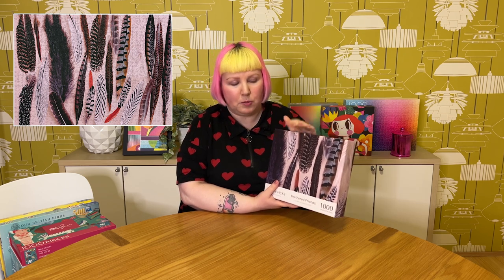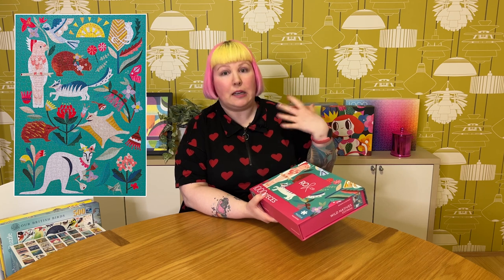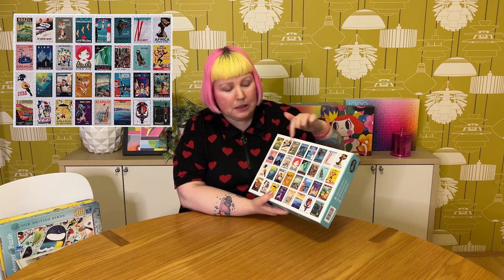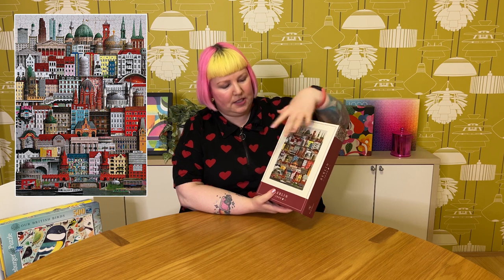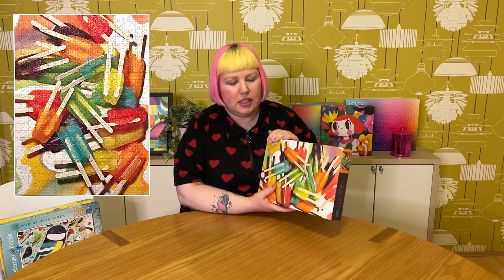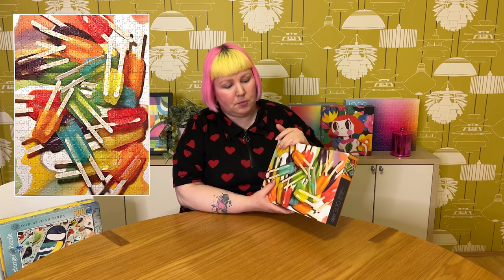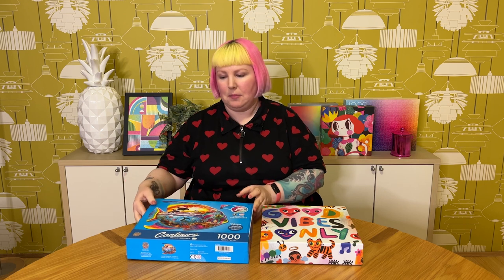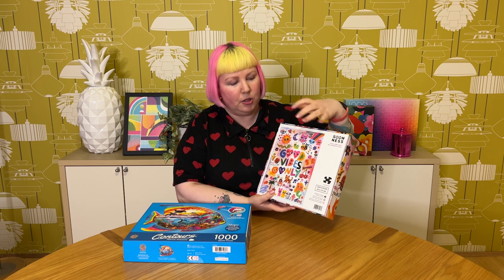Monthly Roundup - All the puzzles I completed in August!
In today's video I'll be sharing with you all the puzzles that I completed during the month of August. As usual there is quite a mix of brands, art styles and even quality. Although this month there were lots of puzzles filled with cute little critters! 😍 For each puzzle I'll let you know my thoughts and give you a mini review and then at the end of the video I'll let you know which puzzle was my least favourite and which I liked the best! 😀

Happy Place (formerly Puzzle Club) - Well Travelled 1000 pieces

Ravensburger - Our British Birds 500 pieces

Ravensburger - Garden Visitors 500 pieces

Art & Fable - East of the sun and west of the moon 500 pieces

Trefl - Happy Cats 1000 pieces

Typo - Ramen puzzle 100 pieces